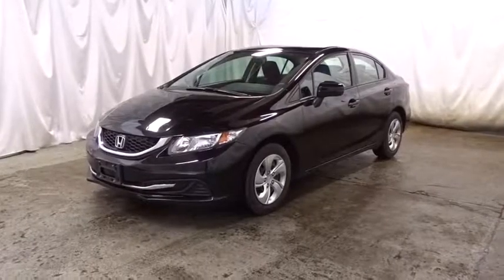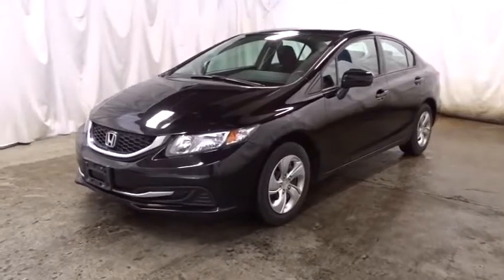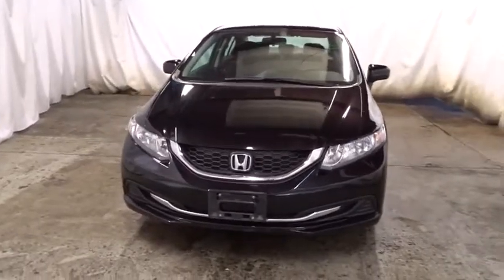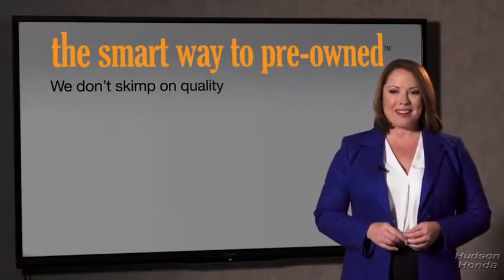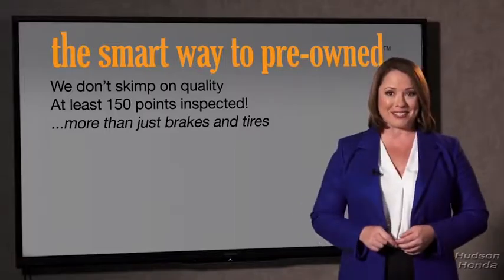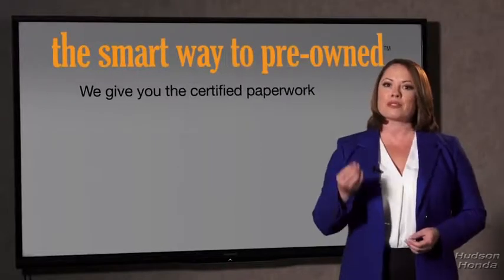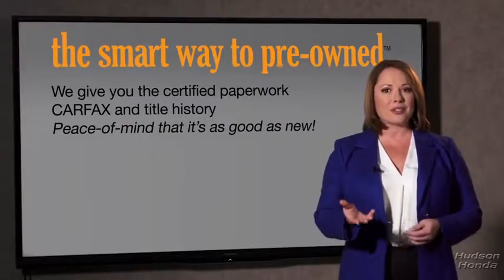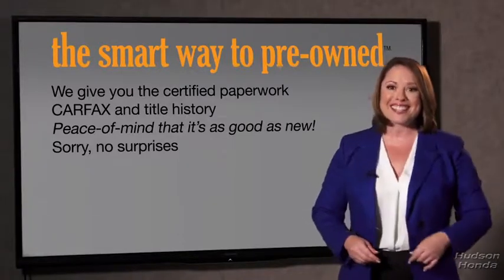2014 Honda Civic Sedan Hudson, West New York, Jersey City, Tenafly, Paramus, NJ HHEH529191U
2014 Honda Civic Sedan
2014 Honda Civic Sedan LX - Stock#: HHEH529191U - VIN#: 2HGFB2F53EH529191

Hudson Honda
6608 John F Kennedy Blvd

Hudson Honda is honored to present a wonderful example of pure vehicle design... this 2014 Honda Civic Sedan LX only has 34,505 miles on it and could potentially be the vehicle of your dreams! Certified Pre-Owned means certified peace of mind. The Honda Civic Sedan LX is economically and environmentally smart. Honda clearly delivers on its promise to provide a fuel-efficient vehicle that has the great qualities you need in a vehicle. Exceptional in every sense of the word, this incredibly low mileage vehicle is one of a kind. More information about the 2014 Honda Civic Sedan: For decades, the Civic has offered one of the best compact-car picks for those who want to keep their ownership costs low and plan to keep their cars a long time. The Civic is also one of the roomiest small sedans, with even better ride comfort and interior refinement this year. Top models can still be appointed with the works--including a navigation system and full leather upholstery--making the Civic feel more like a compact luxury sedan than an affordable commuter. Interesting features of this model are responsive driving feel, roomy interior, Sedan or coupe body styles, and improved standard features
Audio Theft Deterrent,Window Grid Antenna,1 LCD Monitor In The Front,Radio w/Seek-Scan, Clock and Steering Wheel Controls,Radio: 160-Watt AM/FM/CD Audio System -inc: 4 speakers, Pandora compatibility, Bluetooth streaming audio, center console USB audio interface, MP3/auxiliary input jack, MP3/Windows Media Audio (WMA) playback capability, Radio Data System (RDS) and Speed-Sensitive Volume Control (SVC),Bluetooth Handsfreelink Wireless Phone Connectivity,Light Tinted Glass,Body-Colored Rear Bumper,Fixed Interval Wipers,Compact Spare Tire Mounted Inside Under Cargo,Body-Colored Front Bumper,Fixed Rear Window w/Defroster,Wheels: 15 w/Full Covers,Fully Galvanized Steel Panels,Auto Off Aero-Composite Halogen Daytime Running Headlamps w/Delay-Off,Body-Colored Door Handles,Clearcoat Paint,Tires: P195/65R15 89H AS,Grille w/Chrome Bar,Body-Colored Power Side Mirrors w/Convex Spotter and Manual Folding,Trunk Rear Cargo Access,Black Side Windows Trim,Steel Spare Wheel,Interior Trim -inc: Metal-Look Instrument Panel Insert, Metal-Look Door Panel Insert and Metal-Look Interior Accents,4-Way Passenger Seat -inc: Manual Fore/Aft Movement,Front Cupholder,Rear Cupholder,Cargo Space Lights,Seats w/Cloth Back Material,Delayed Accessory Power,Digital/Analog Display,Gauges -inc: Speedometer, Odometer, Tachometer, Trip Odometer and Trip Computer,Power Rear Windows,Trip Computer,Manual Tilt/Telescoping Steering Column,Outside Temp Gauge,Power 1st Row Windows w/Driver 1-Touch Up/Down,Remote Keyless Entry w/Integrated Key Transmitter, Illuminated Entry and Panic Button,Reclining Front Bucket Seats -inc: driver's seat w/manual height adjustment and adjustable head restraints,Sliding Front Center Armrest,Driver Foot Rest,Full Cloth Headliner,Manual Adjustable Rear Head Restraints,FOB Controls -inc: Trunk/Hatch/Tailgate,Air Filtration,1 12V DC Power Outlet,Carpet Floor Trim and Carpet Trunk Lid/Rear Cargo Door Trim,Systems Monitor,Driver And Passenger Visor Vanity Mirrors,Glove Box,Fade-To-Off Interior Lighting,6-Way Driver Seat -inc: Manual Fore/Aft Movement,Engine Immobilizer,Cloth Seat Trim,Full Floor Console w/Covered Storage and 1 12V DC Power Outlet,Full Carpet Floor Covering -inc: Carpet Front And Rear Floor Mats,Manual Air Conditioning,Day-Night Rearview Mirror,Cruise Control w/Steering Wheel Controls,Full Folding Bench Front Facing Fold Forward Seatback Rear Seat,Front Map Lights,Power Door Locks w/Autolock Feature,Valet Function,HVAC -inc: Underseat Ducts,Perimeter Alarm,Instrument Panel Bin, Driver / Passenger And Rear Door Bins,Metal-Look Gear Shift Knob,Remote Releases -Inc: Mechanical Cargo Access and Mechanical Fuel,Front And Rear Anti-Roll Bars,Front Disc/Rear Drum Brakes w/4-Wheel ABS, Front Vented Discs and Brake Assist,Multi-Link Rear Suspension w/Coil Springs,Front-Wheel Drive,Ultra Low Emission Vehicle (ULEV-2),Single Stainless Steel Exhaust,45-Amp/Hr 410CCA Maintenance-Free Battery,Electric Power-Assist Speed-Sensing Steering,Strut Front Suspension w/Coil Springs,Transmission: Continuously Variable (CVT),13.2 Gal. Fuel Tank,Engine: 1.8L I-4 SOHC 16-Valve i-VTEC,Gas-Pressurized Shock Absorbers,VSA Electronic Stability Control (ESC),Back-Up Camera,Dual Stage Driver And Passenger Seat-Mounted Side Airbags,ABS And